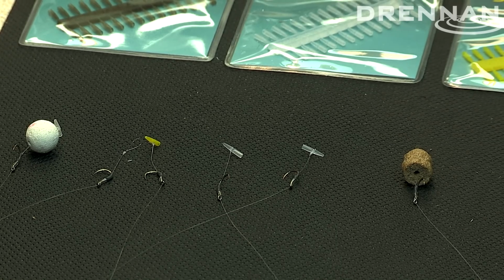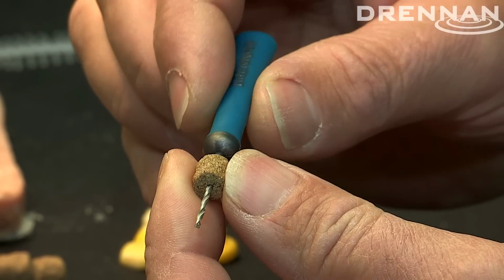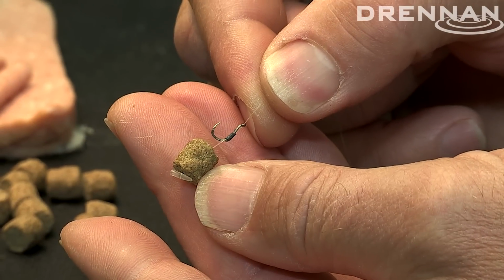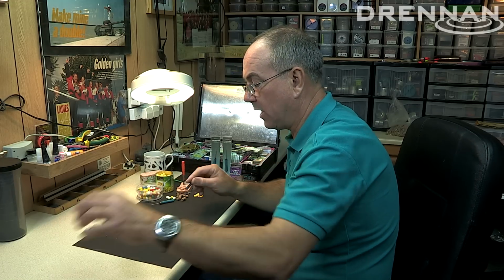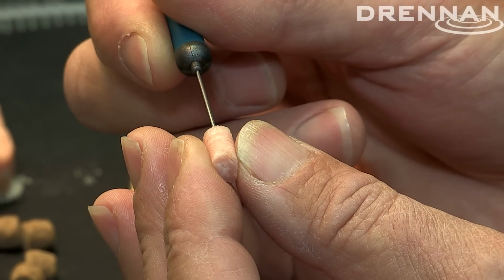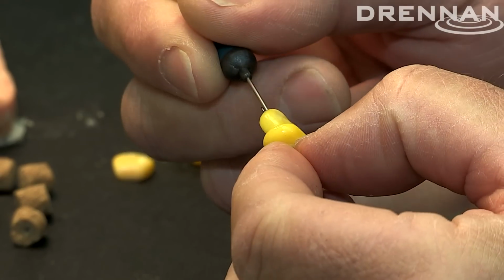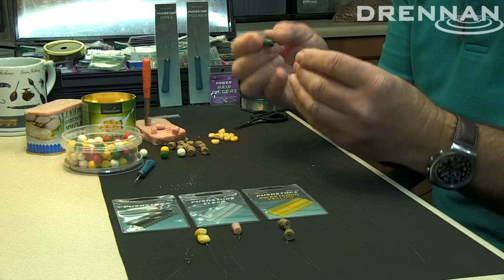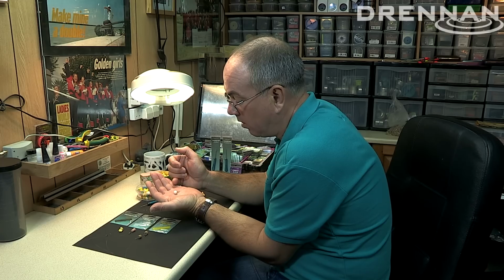Using Baits with Drennan PushStops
Five Times World Champion Alan Scotthorne shows how to use the Drennan PushStop with a variety of baits.